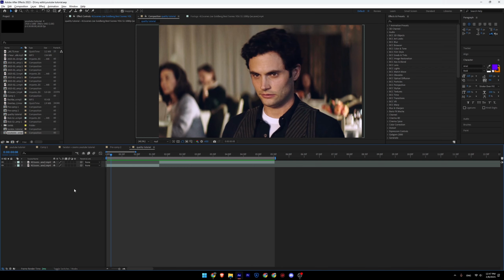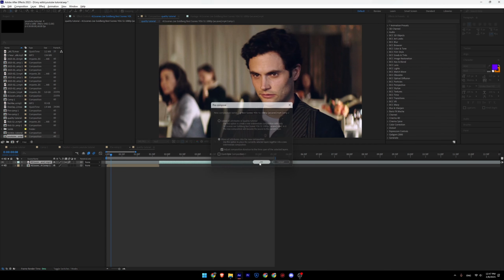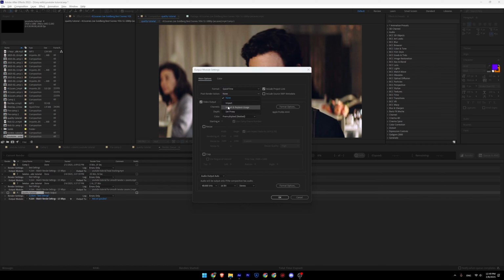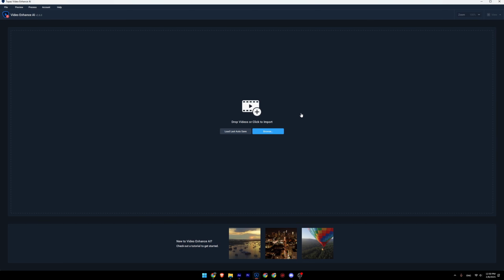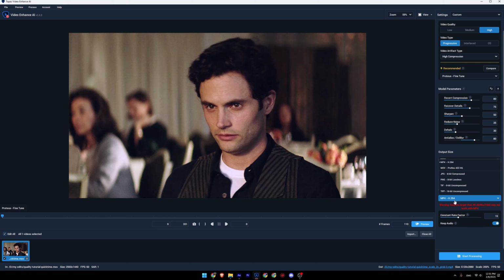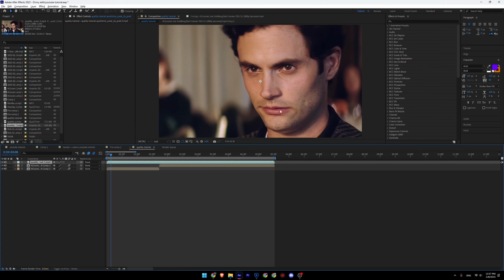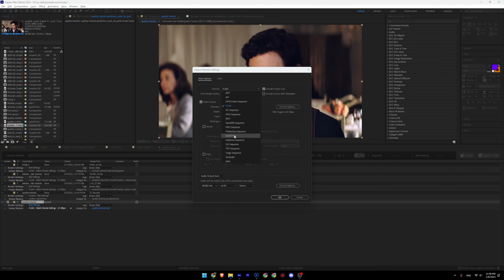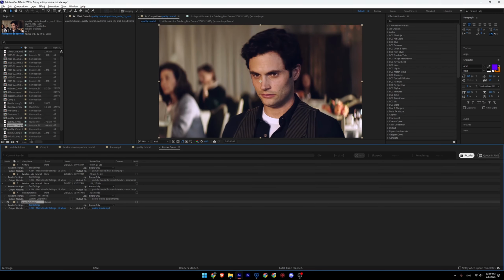4K Quality Tutorial | After Effects + Topaz Video Ai